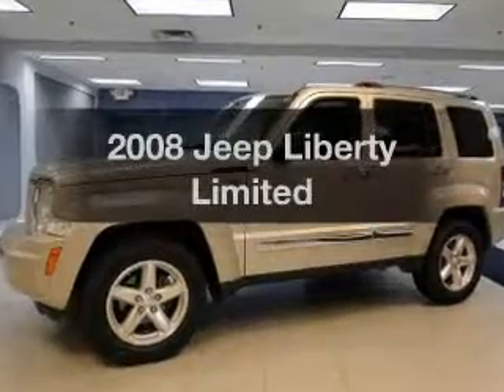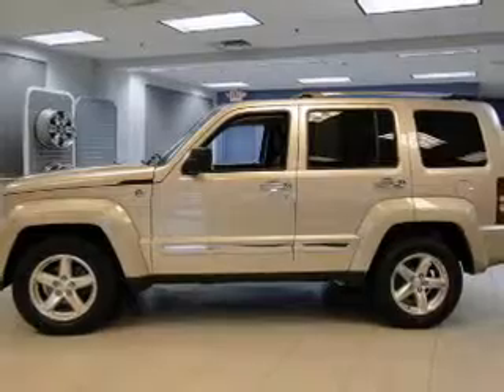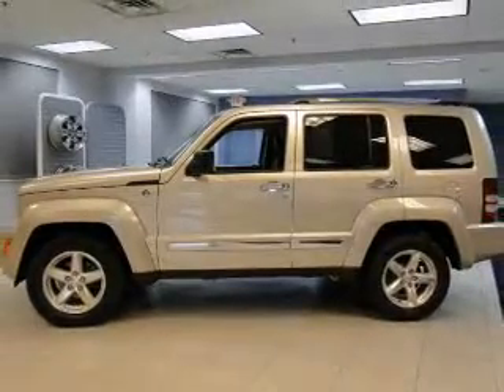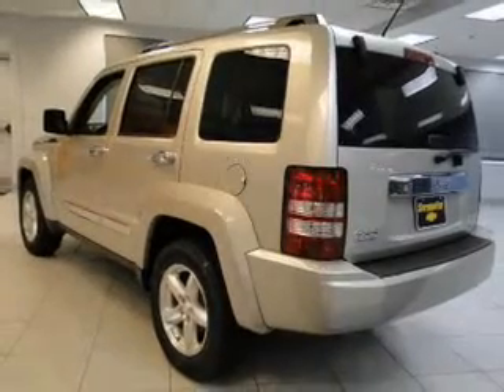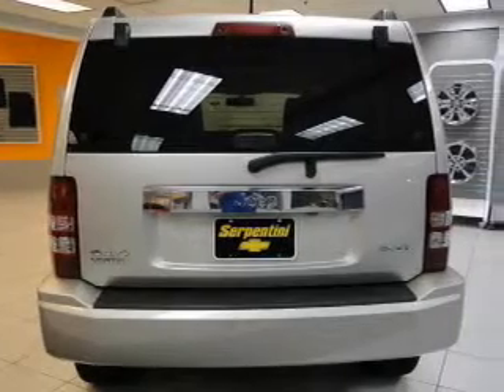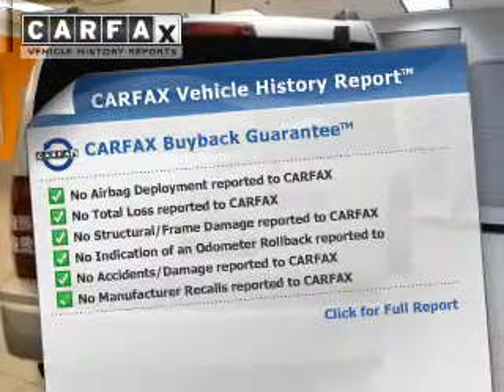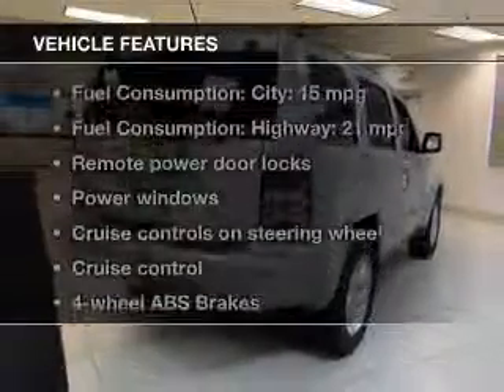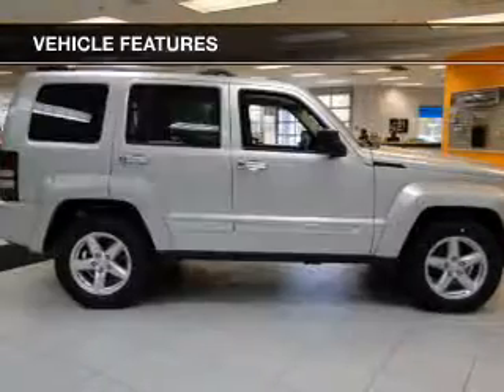2008 Jeep Liberty - Strongsville OH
Year: 2008
Make: Jeep
Model: Liberty
Trim: Limited
Engine: 3.7 liter 6 cylinder 12 valve
Transmission: 4-Speed Automatic
Color: Light Greystone Pearlcoat
Mileage: 53934
Address:
15303 Royalton Road